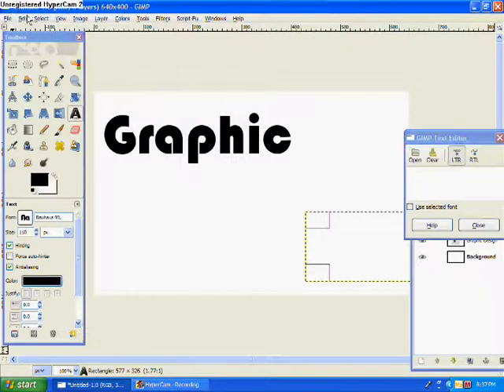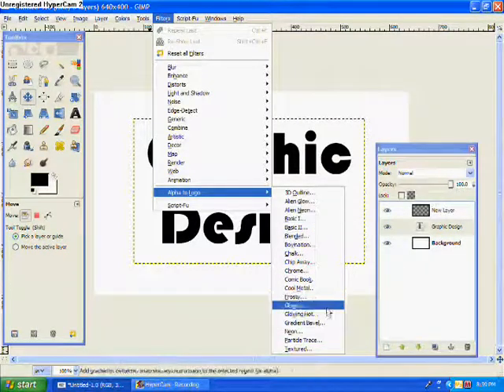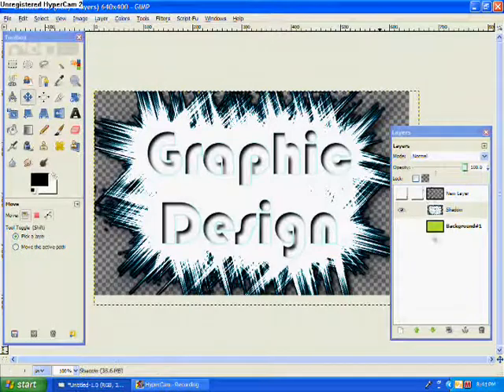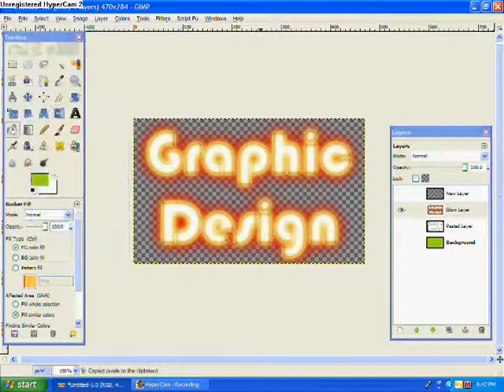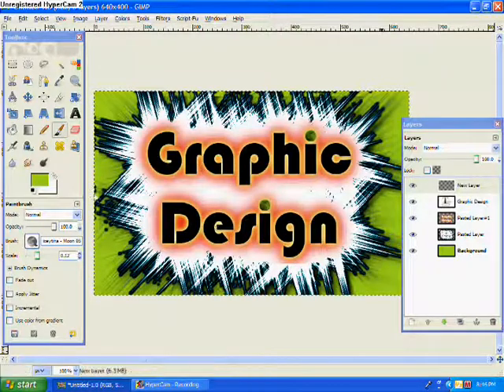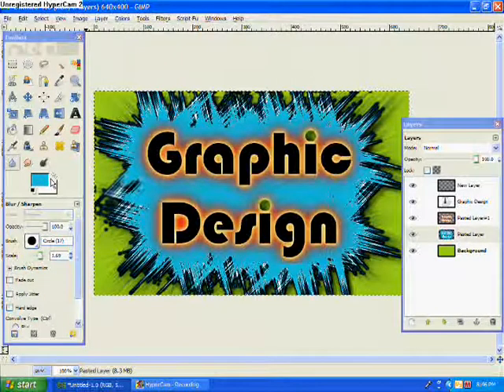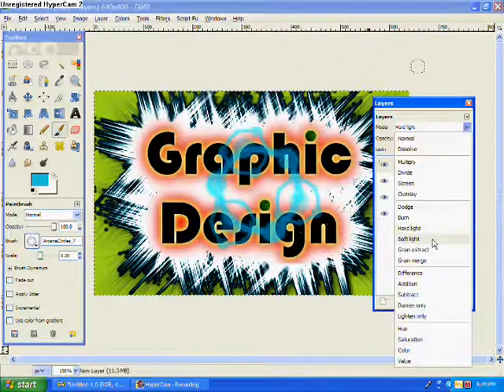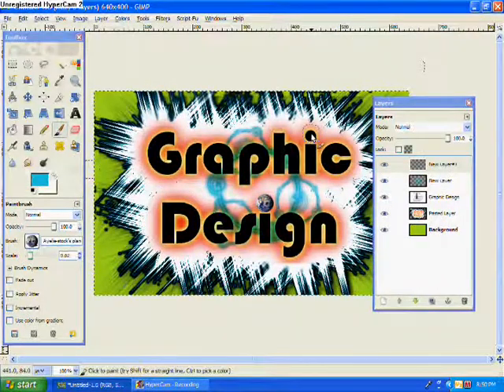GIMP TUTORIAL- WORDS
Filters on words in gimp.